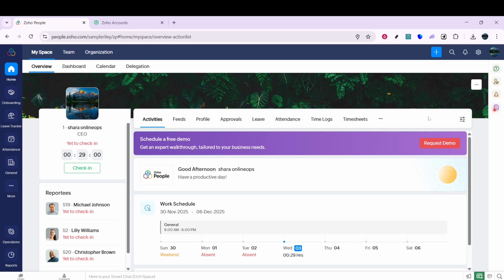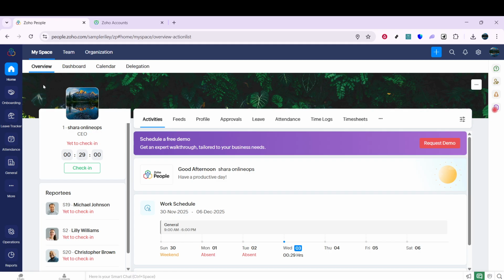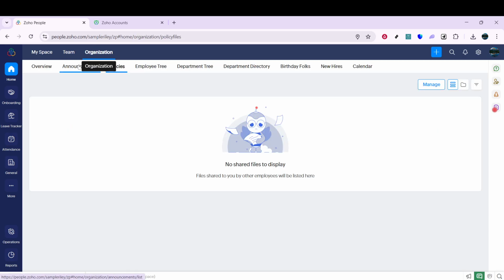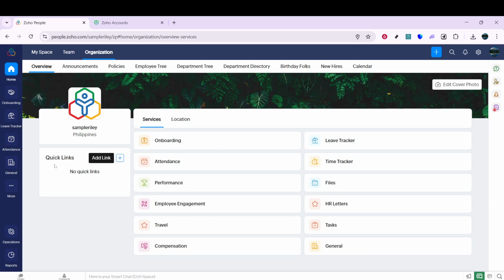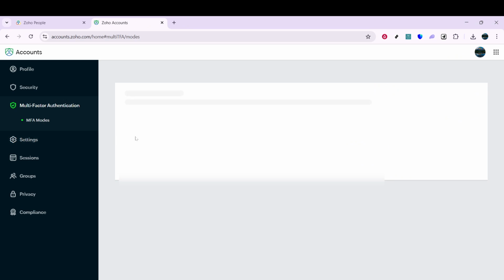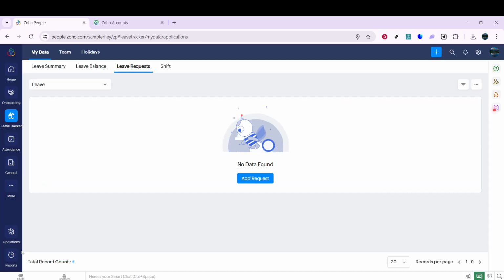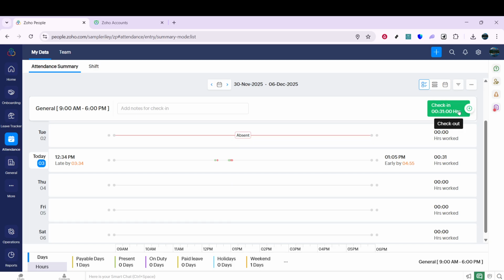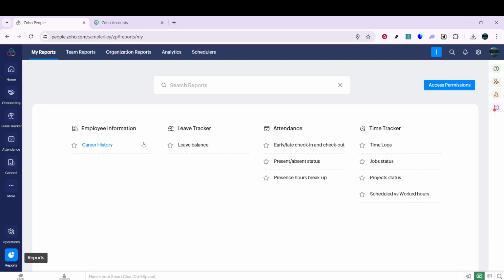How to Use Zoho People for Beginners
In this video We will show you How to Use Zoho People for Beginners.